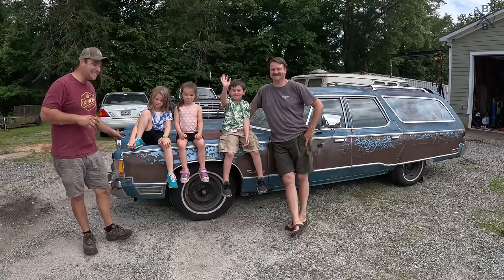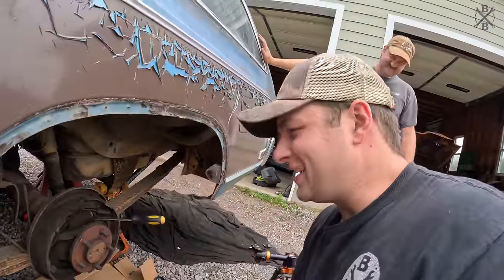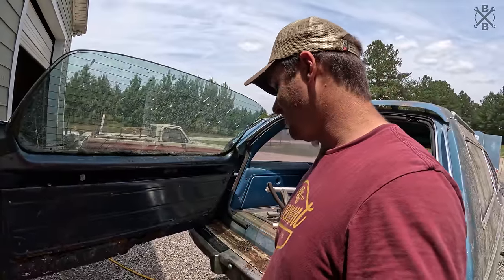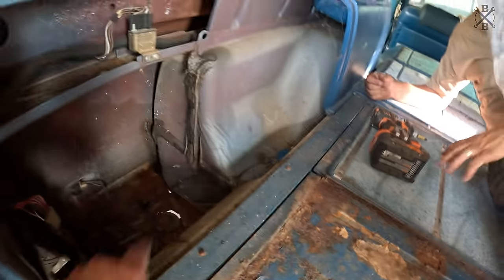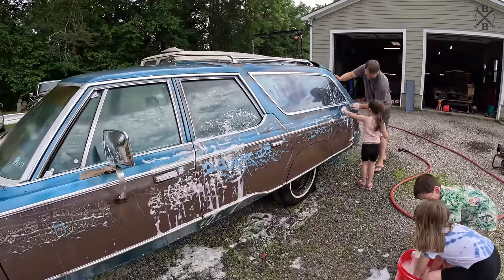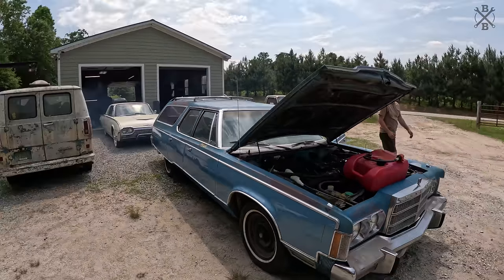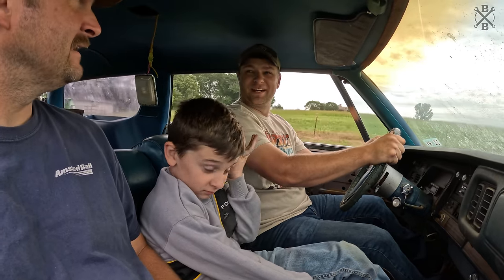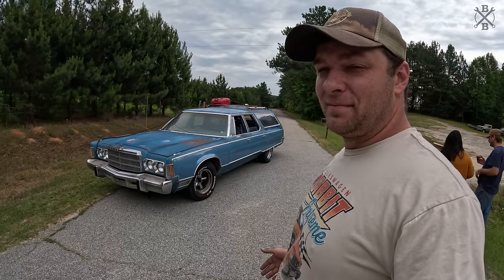FORGOTTEN Chysler Wagon! Sitting 32 Years! First Wash & Drive!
Having fun with the kids on this one! Lets clean it up and try to drive! I hope you all enjoy! Thank you all so much for the Love and Support! I hope everyone is having a great week!

Send Mail: 324 Clardy Rd Liberty, SC 29657